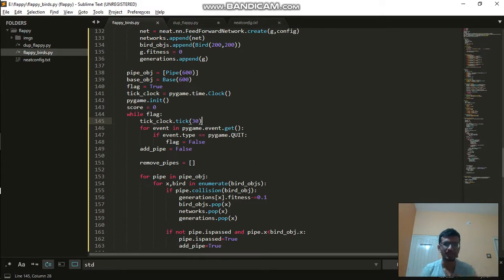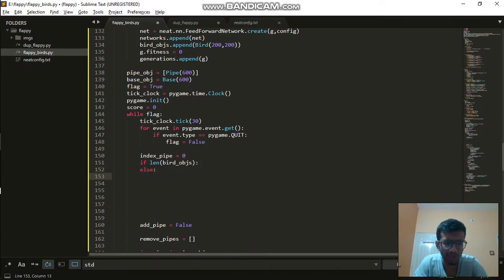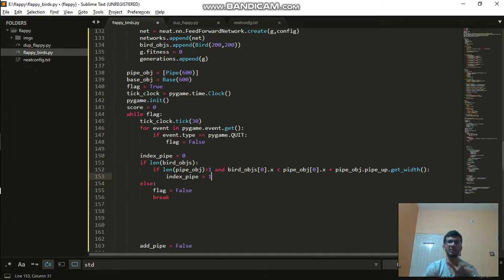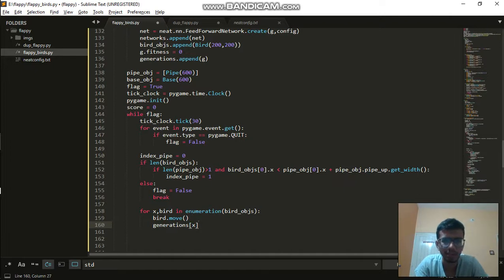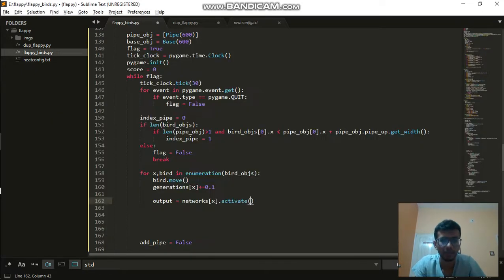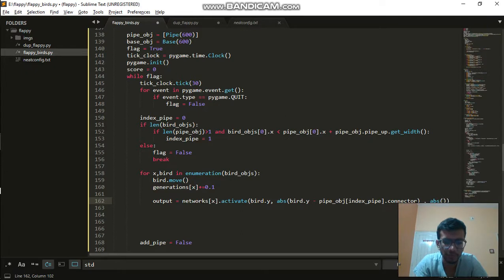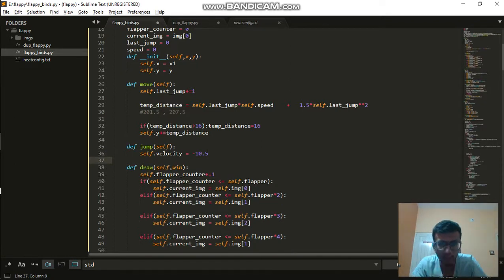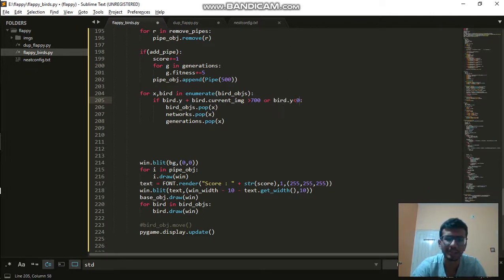Python AI Flappy Bird Tutorial From Scratch| Part-14:Rectifying Errors